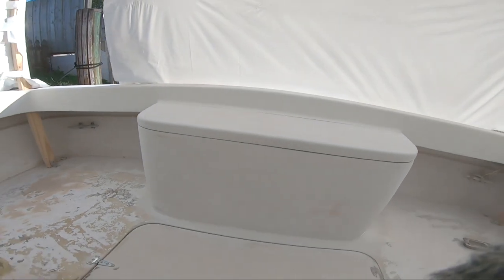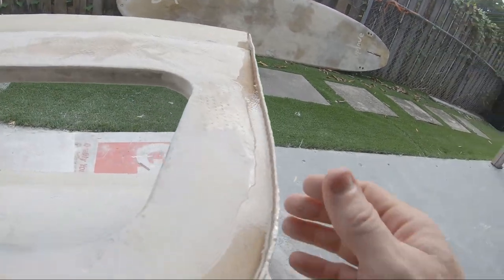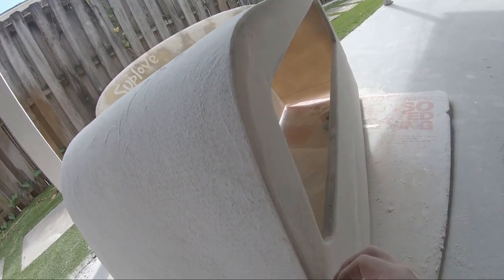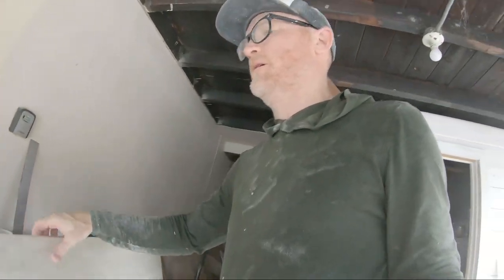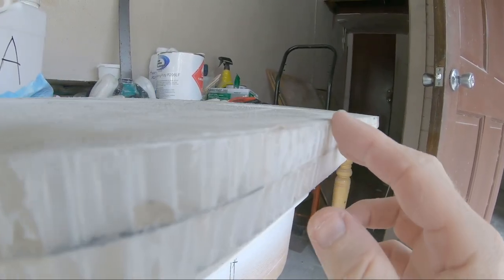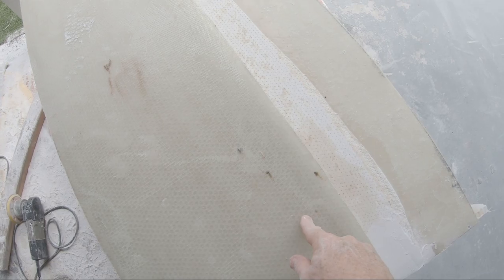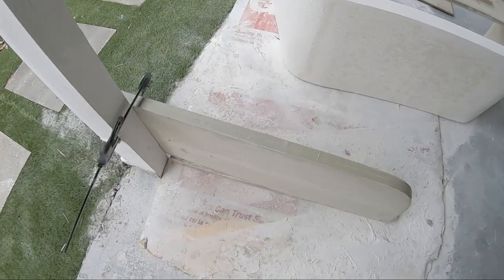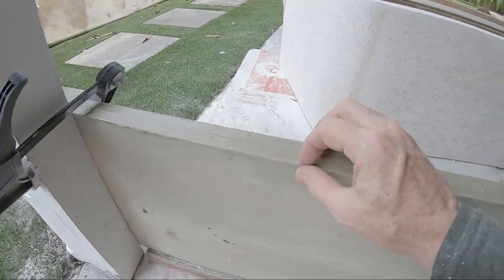Insulated Transom Mounted Fiberglass IceBox Part 3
Hey guys, this is Part3 of a multipart series documenting how I built a custom transom-mounted icebox.  I started with a $200 fiberglass liner that I picked up at a local marine flea market and I am building an insulated enclosure around it. If you are new here below are links to Part 1 & 2.

--Amazon Store